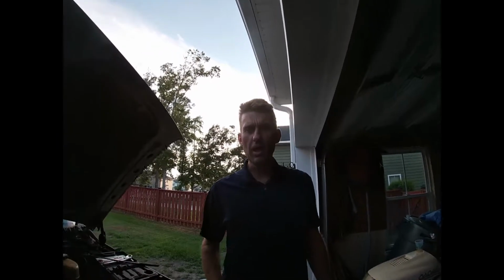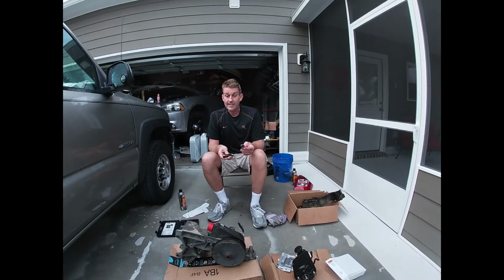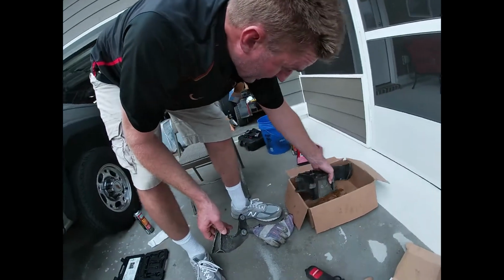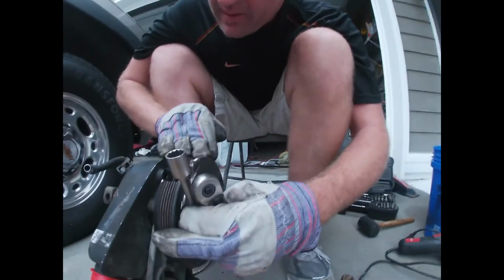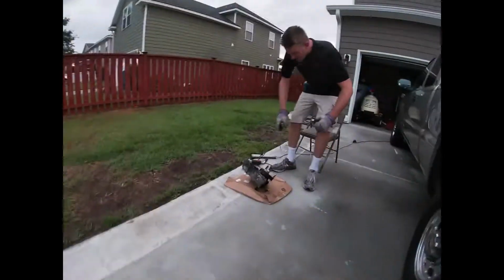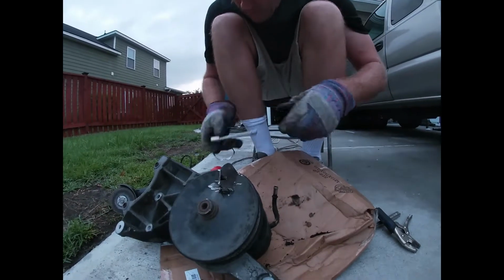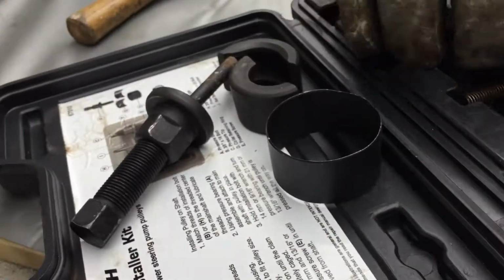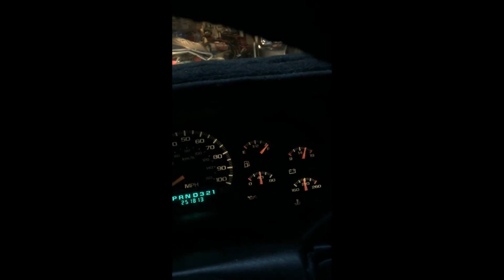Chevy Silverado Power Steering Pump Replacement Part One.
Chevy Silverado Power Steering Pump And Pulley Replacement.